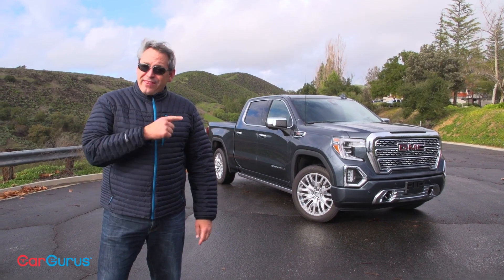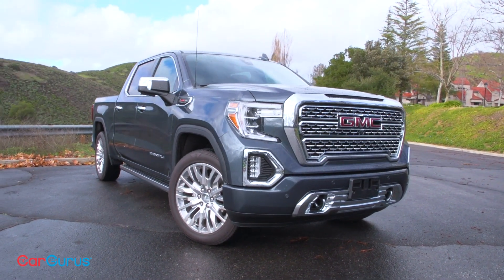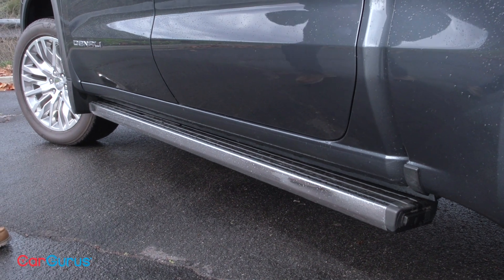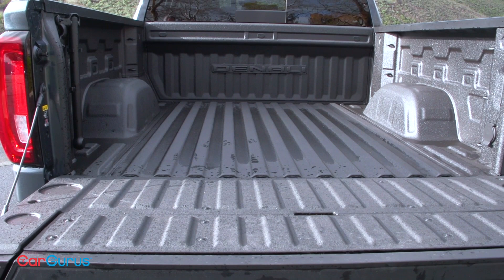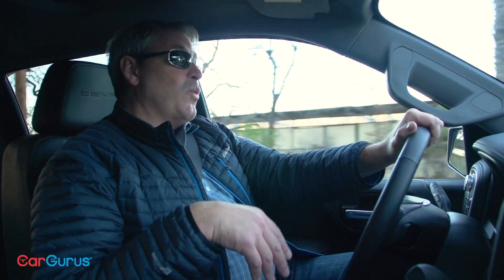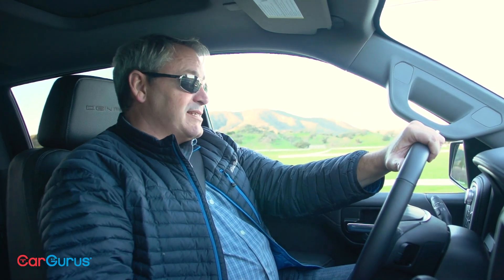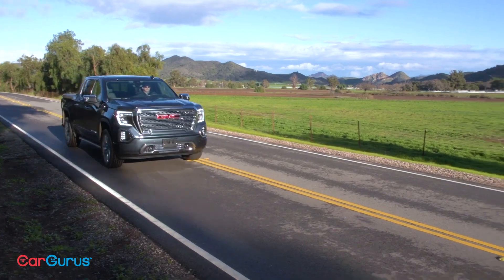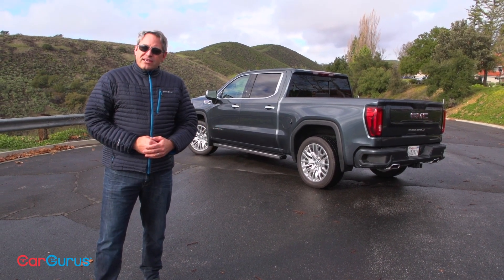2019 GMC Sierra | CarGurus Test Drive Review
The GMC Sierra 1500 has been redesigned for 2019, making the upscale pickup truck even more eye-catching. Along with the bigger design, the Sierra now offers 6 different engine options and a new 10-speed automatic transmission. The largest engine—a 6.2-liter V8—makes 420 horsepower and 460 pound-feet of torque. While the truck can’t quite match the Ford F-150 or Ram 1500 in towing or payload, it’s more than likely enough for most shoppers.

The Sierra’s Denali trim is loaded with creature comforts, but the busy interior doesn’t quite look up to par for a vehicle this expensive. Still, the seats are big and comfortable, the rear offers plenty of passenger room, and the bed (made with roll-formed high strength steel) is 50% stronger than the one in the outgoing truck.

Apple CarPlay and Android Auto come standard, but GMC’s Connected Services suite with OnStar and a 4G WiFi hotspot are offered with only a one-month trial period. Cameras are bountiful, although they’d have to be to help anyone feel comfortable parking a truck this big.

The NHTSA and IIHS have yet to crash-test the new Sierra 1500, but GMC has included a wide range of available safety features. For more information on the 2019 GMC Sierra 1500, read Chris Wardlaw’s full review on CarGurus

Presenter: Chris Wardlaw
Cinematographer: Dan Sharp